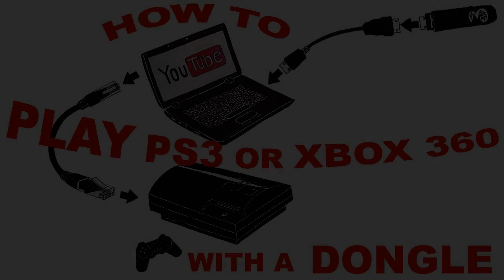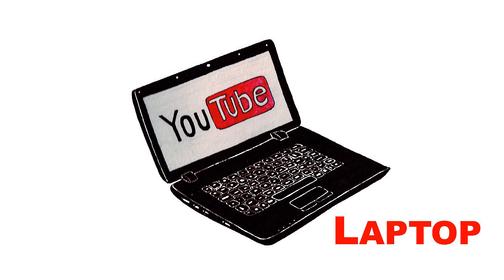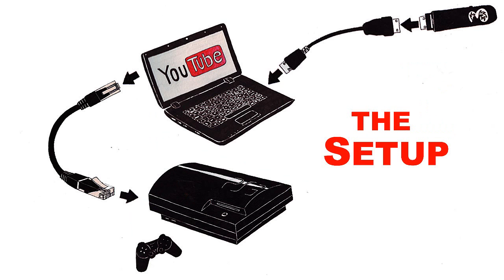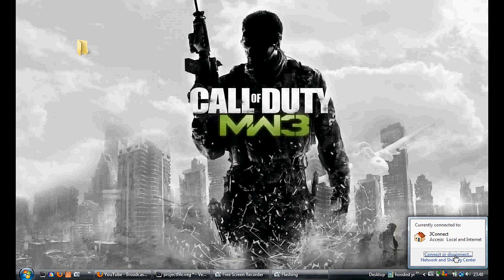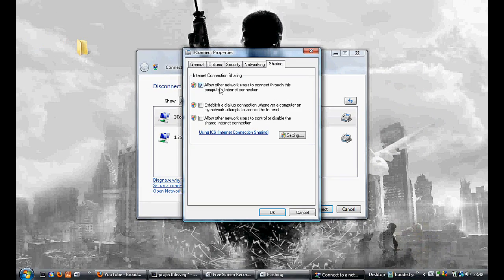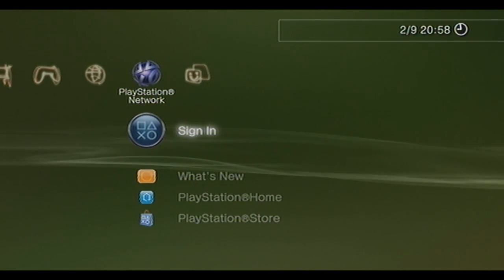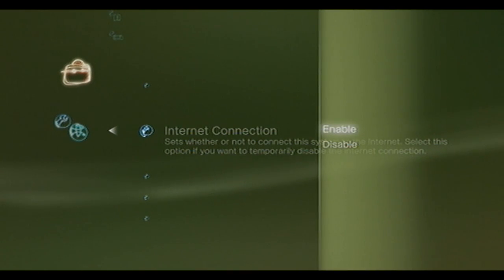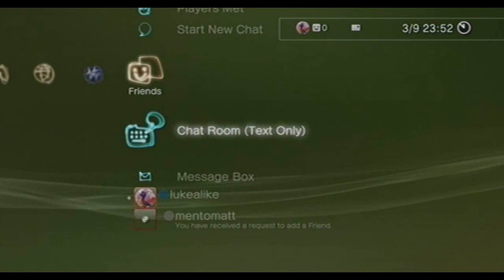Connect your PS3 or XBOX 360 to a 3G Dongle!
EASY Guide on How to play on PSN or XBOX LIVE using a 3G / HSPA DONGLE!

                                                                                                     "HOW TO CONNECT A DONGLE TO A PS3 OR XBOX" "DONGLE CONNECT" "3G DONGLE CONNECT GAMES CONSOLE" "CONNECT 3G DONGLE TO PS3" "CONNECT DONGLE TO PLAYSTATION 3"                                                                                                                                                                                                                                                              .
____________________________________________________________________FAILED TO OBTAIN IP ADDRESS___________________
if you followed the video and keep getting the message "failed to obtain ip address" then go back to internet settings on the ps3, and this time instead of selecting "automatic settings" select"manual settings". Then just scroll to the right through each page using the default options it has already selected. Then on the last page test the connection and it should work now, and you wont get the ip message error.